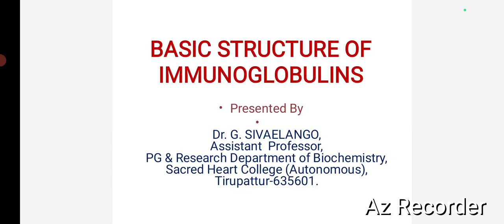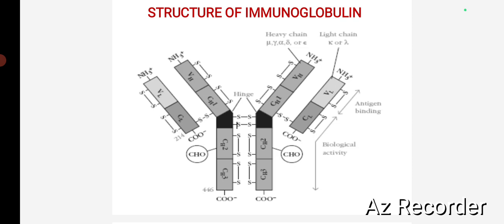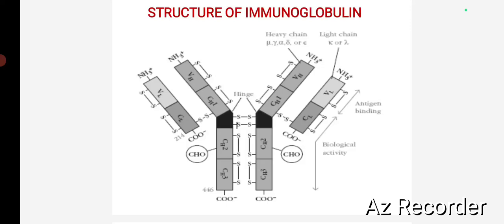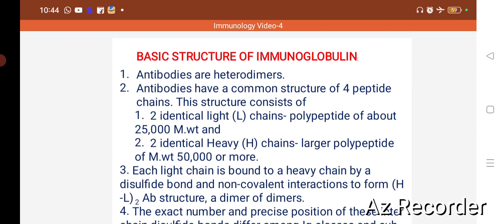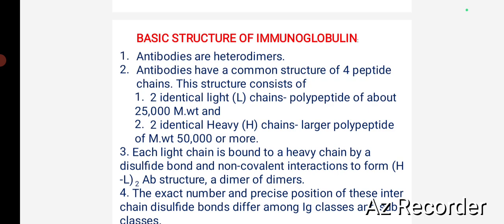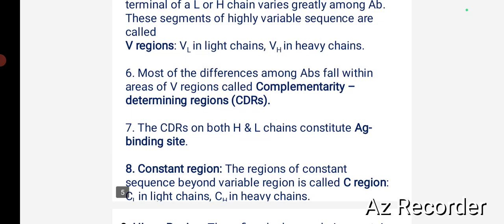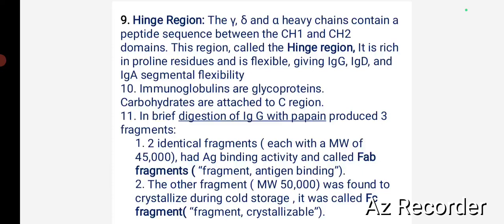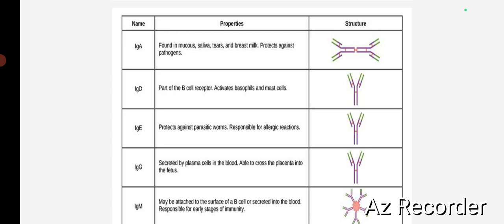Basic Structure of Immunoglobulin